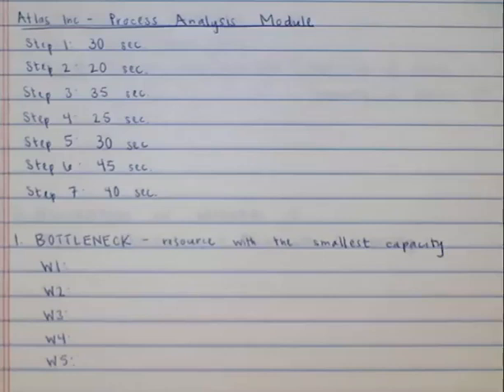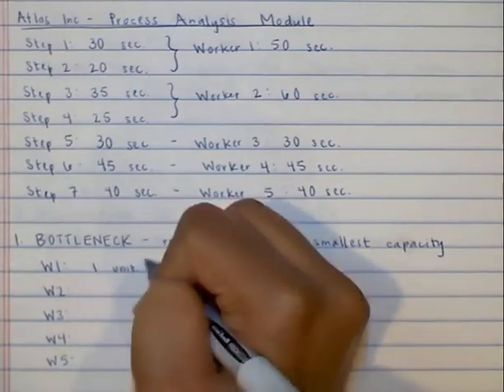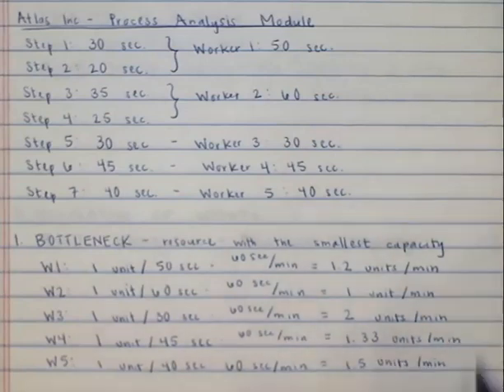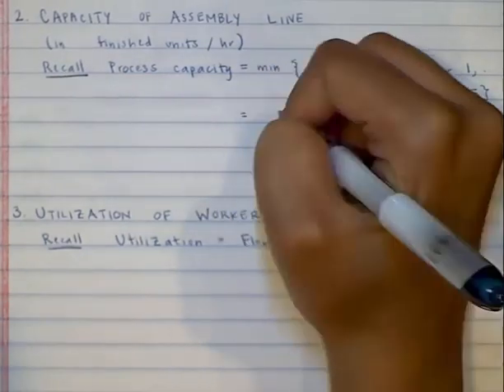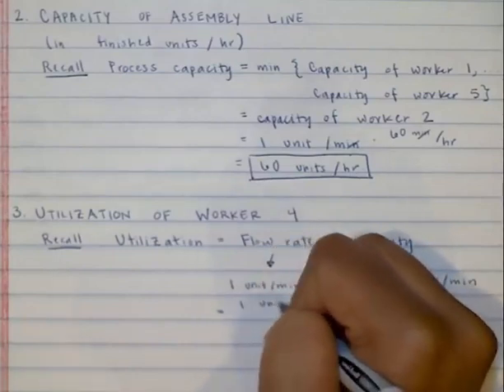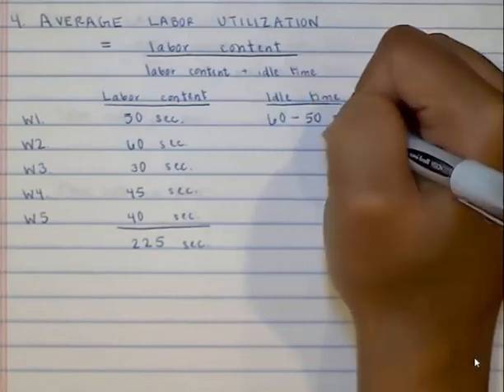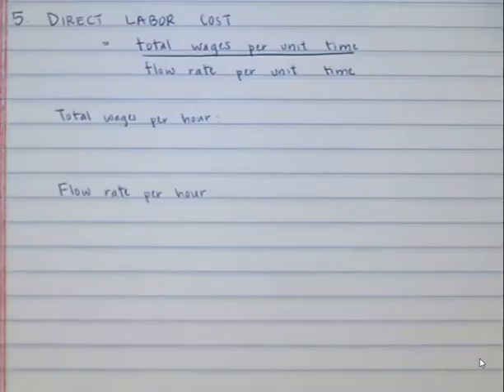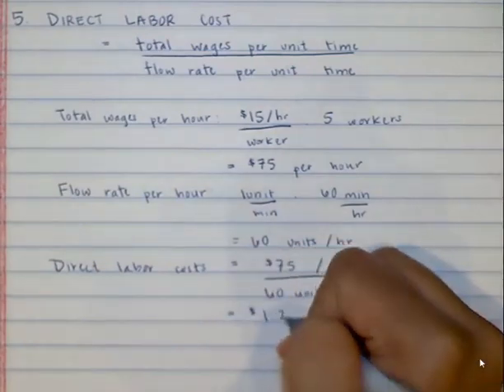Operations Management Module 2 Atlas Inc